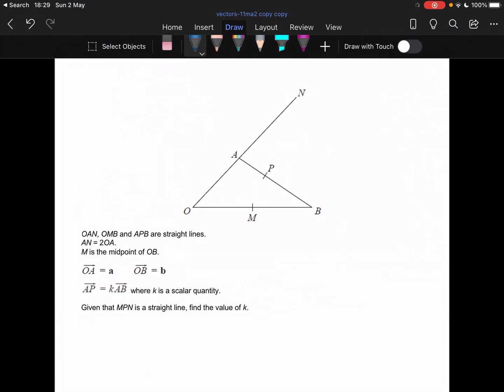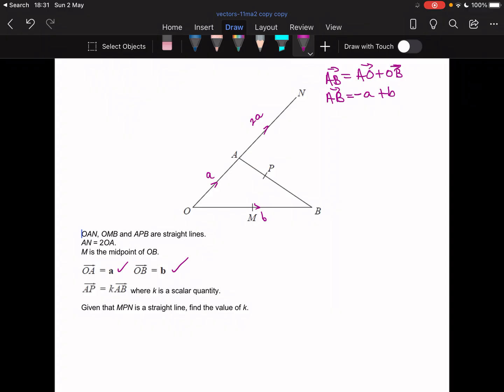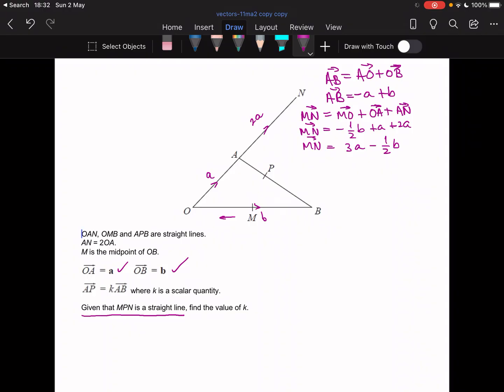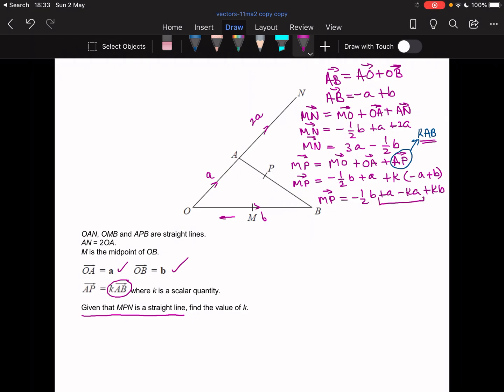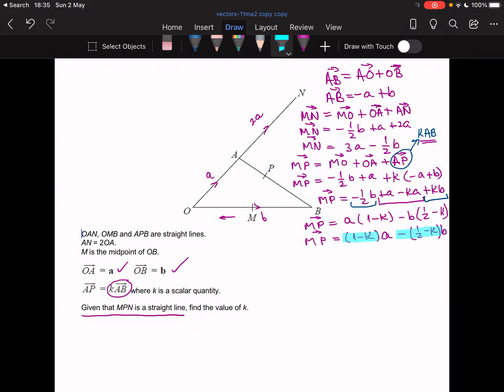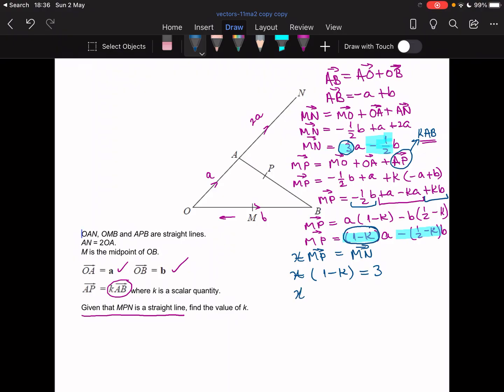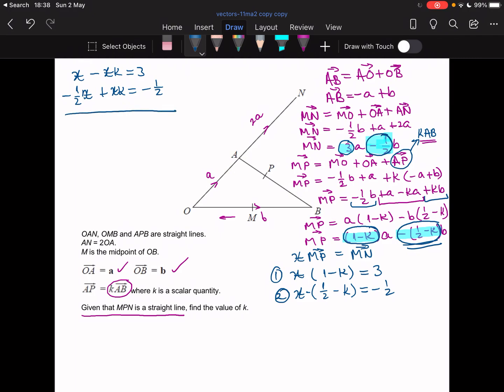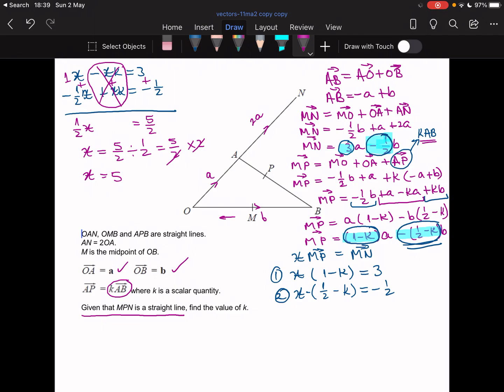Vectors tricky k Scalar quantity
Question 16 on your PPQ pack